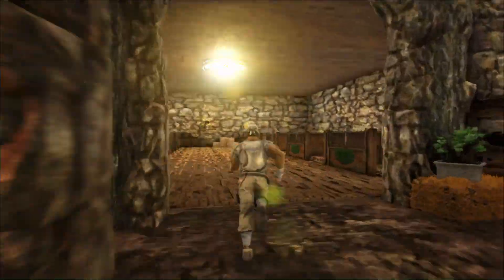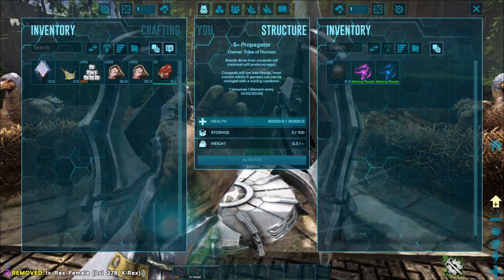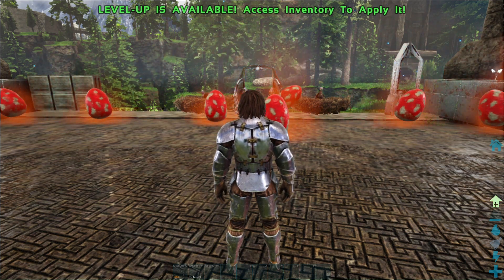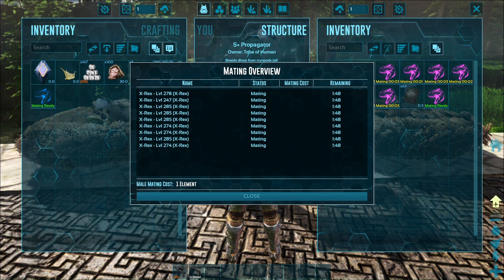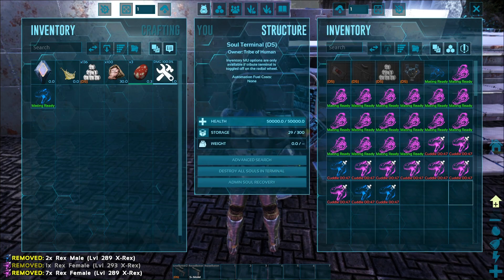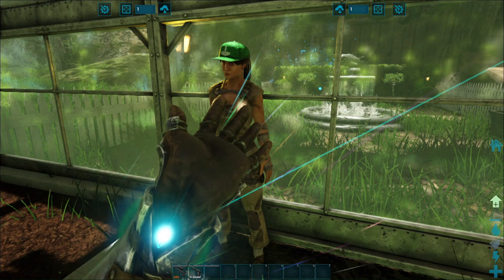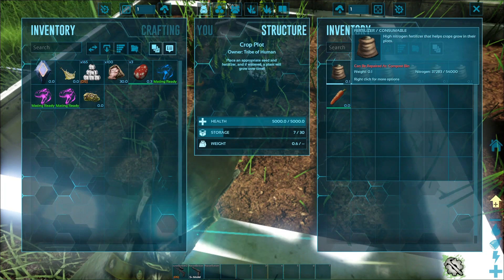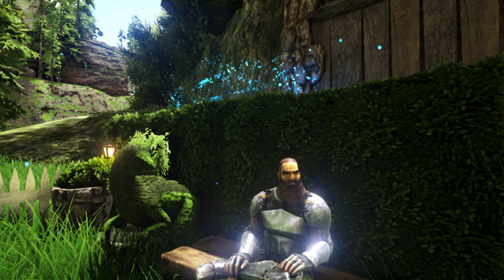These 2 Ark PC Mods Will TRANSFORM the Way You Breed and Farm!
Today we are doing another ark mod review video will the only 2 ark pc Mods you will need to help automate all of your breeding and harvesting in ark.  The two mods we will be going over is the ark s plus and also the dino storage v2 which have a lot of different features and even some I didn't know existed so I thought I would put together a video to share all of the different ways these two mods will help make your ark breeding and farming quicker and less of a hassle.  There are tons more breeding and farming mods for ark so let me know down below the best mods you have found.

More Ark Mods PC Videos ⬇️
🔴 8 Most Useful Ark Mods to Transform Your Gameplay!